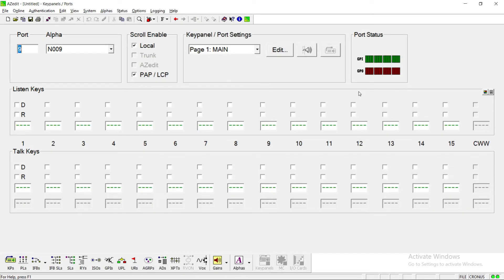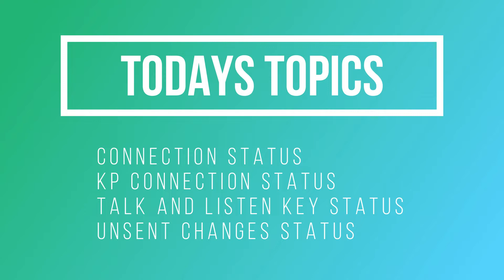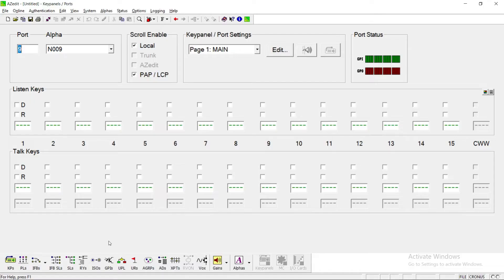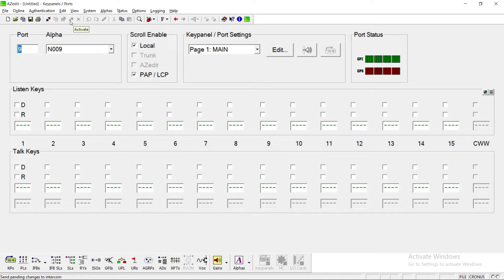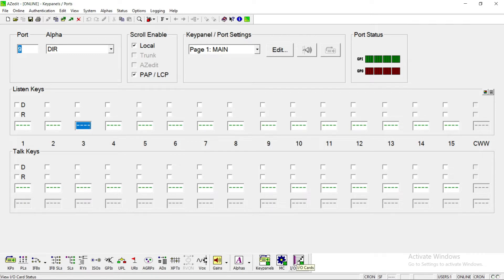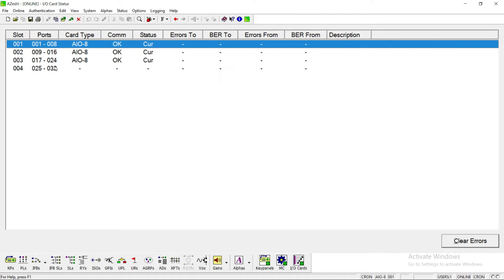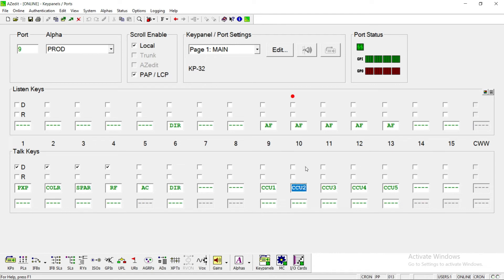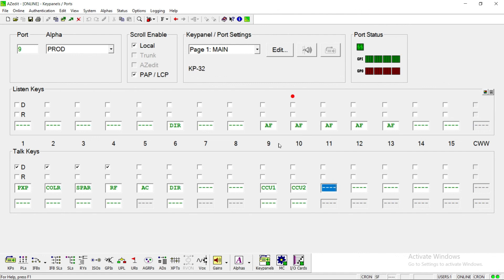AZEdit 101: Status Info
The first installment in a series on the intercom configuration software from RTS / Telex / Bosch.  This into video will show you what you can tell from basic status indicators on the AZEdit config software. Episode 2